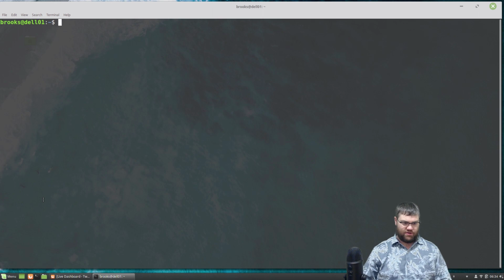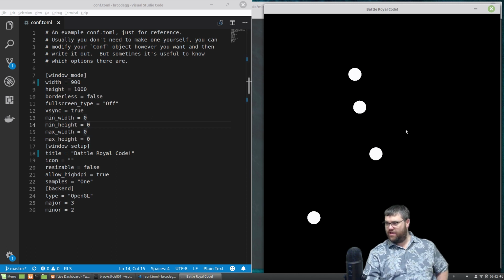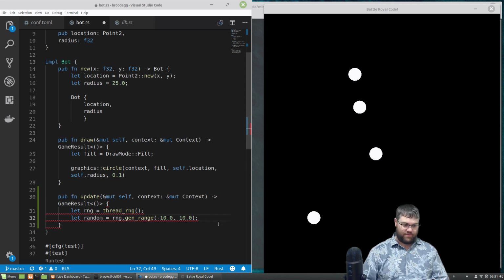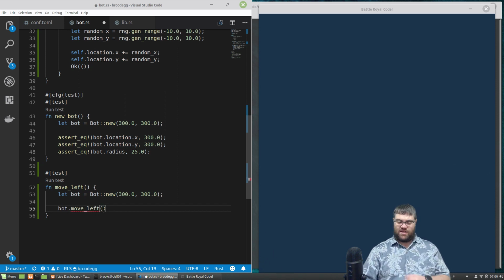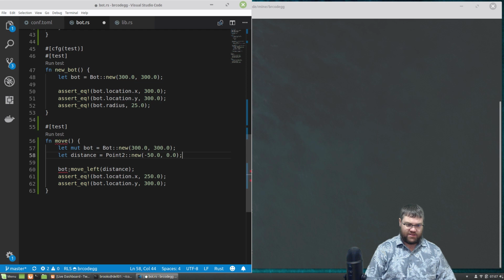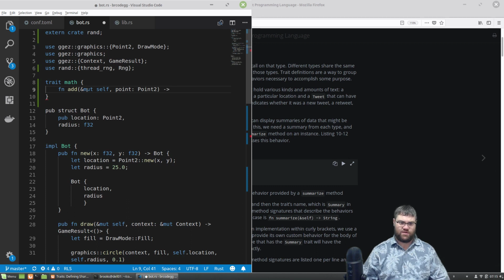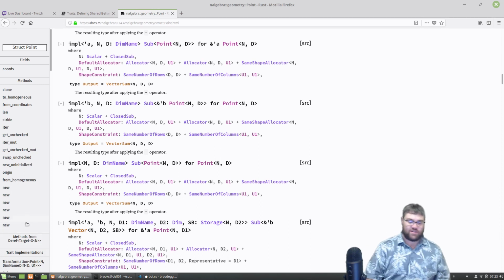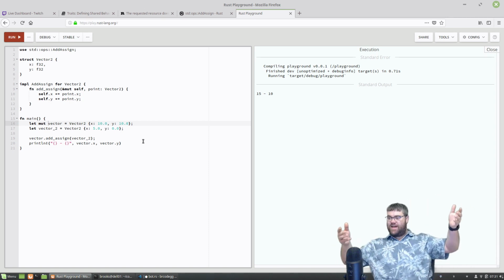live stream archive (2018-11-30) Creating a game with Rust (the language)